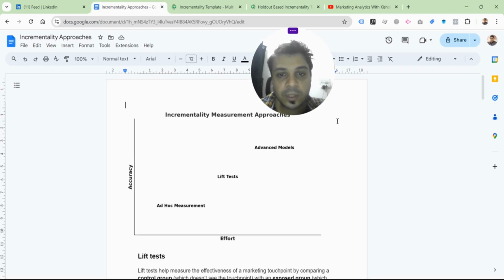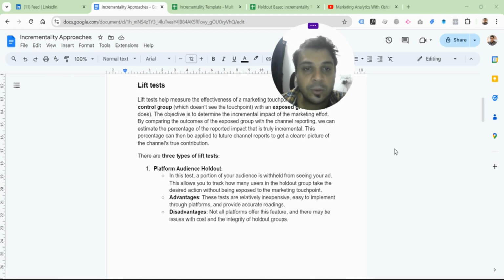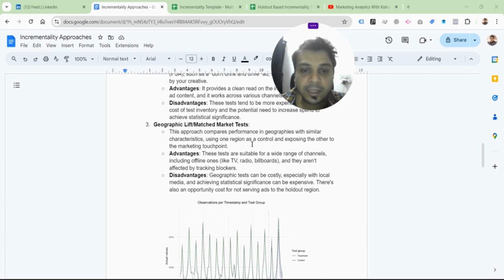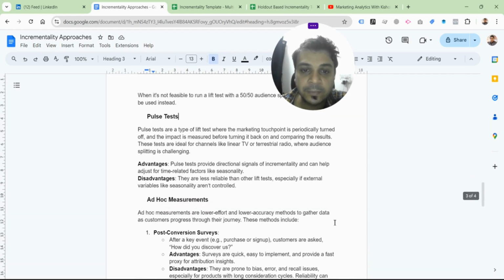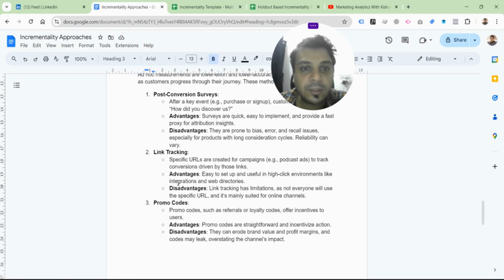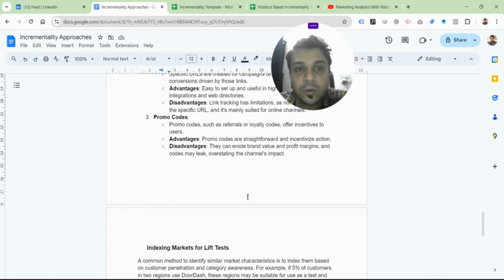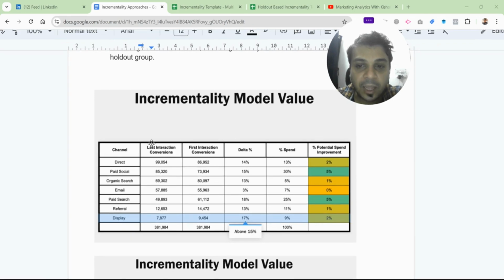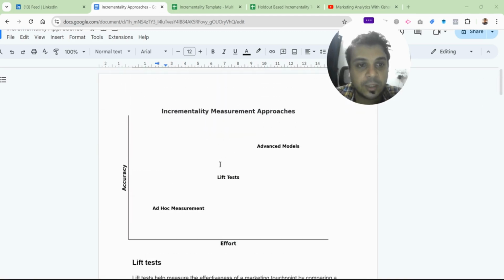Understand the Different Ways to Measure Incrementality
Incrementality testing is one of the most commonly adopted methods for establishing the value addition by a marketing channel. But what are the common approaches and how do they differ? What are the pros and cons of each? What about the costs involved? What about the effort and time taken? What about the accuracy of each method? This video discusses the relative merits and demerits of each approach.